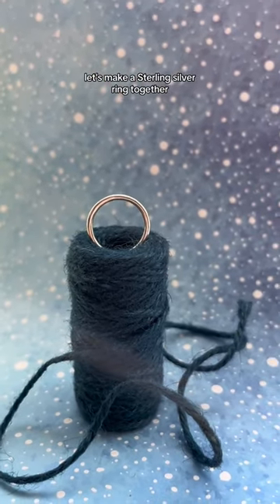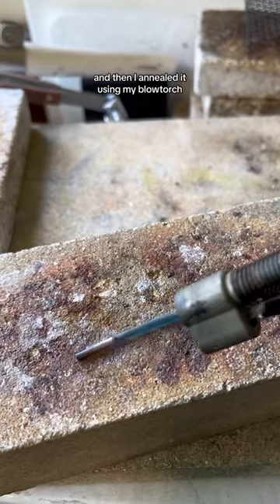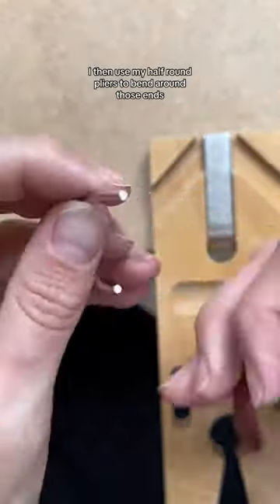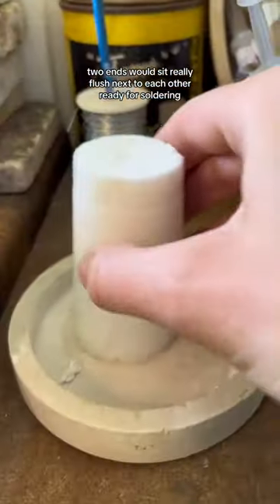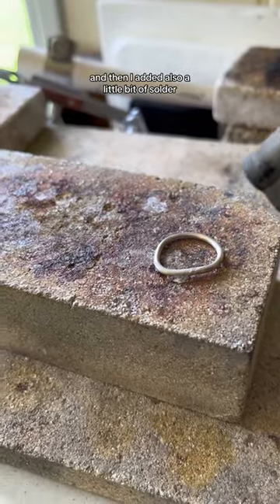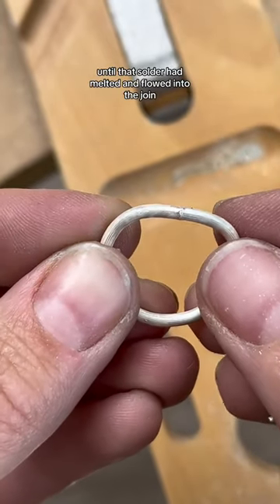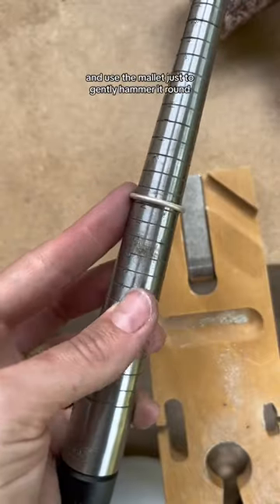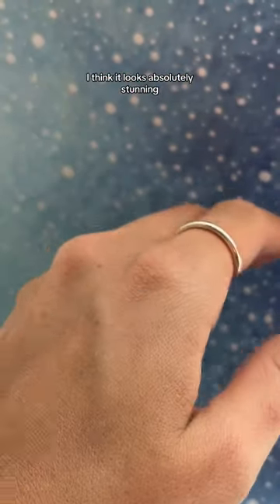Making a silver ring from round wire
Sterling Silver Round Wire 2.00mm Fully Annealed, 100% Recycled Silver
This Sterling Silver Round Wire is ideal for creating precious metal jewellery pieces, whether you are creating wire rings, bangles, earrings or rely on sterling silver wire for soldering purposes.
This sterling silver round wire is soft and fully annealed, meaning it bends easily into whatever shape you wish. It is also malleable, so you don't have to worry about it breaking under pressure when bending, coiling or shaping.
This product is made using 100% Recycled Silver.
Our sterling silver round wire is cut to your specific requirements, meaning you will have just the right amount for your next design.
This wire has a diameter of 2.00mm.